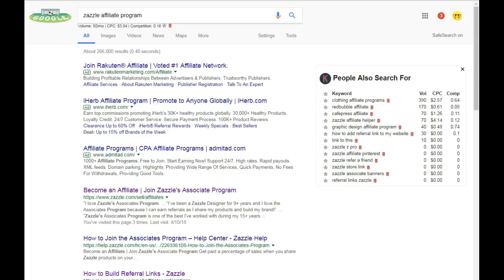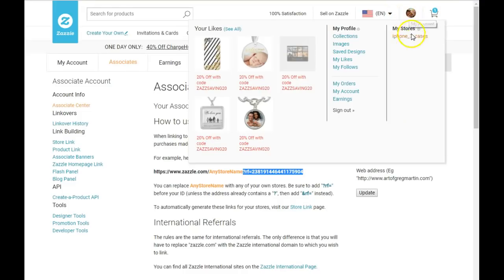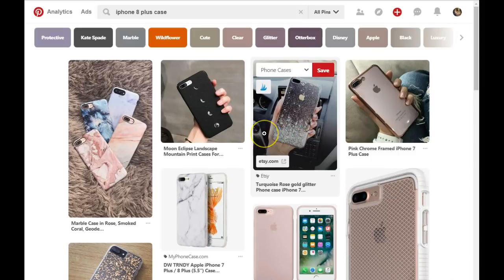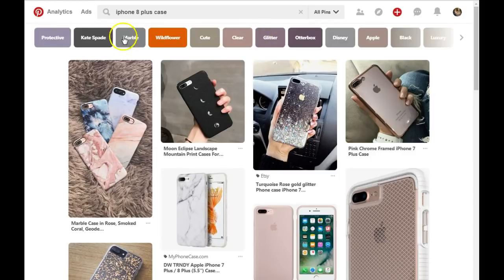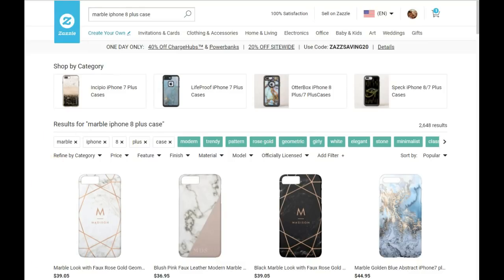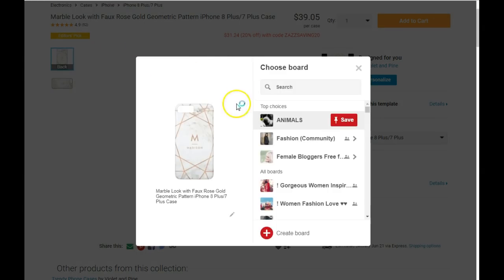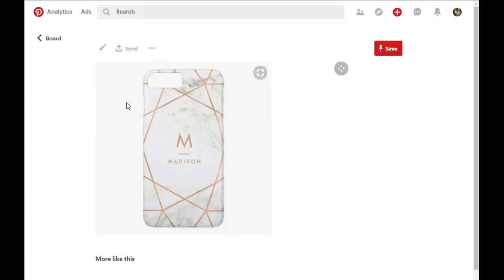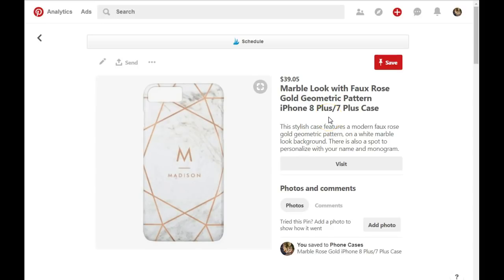Make Money With Zazzle (FOR FREE)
Learn how you can make money with zazzle for free as soon as possible using pinterest step by step!